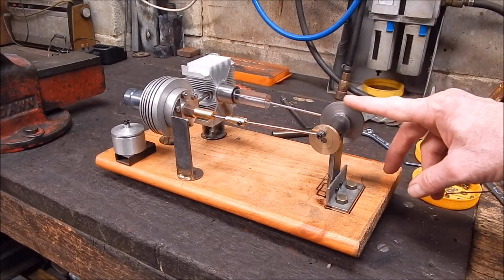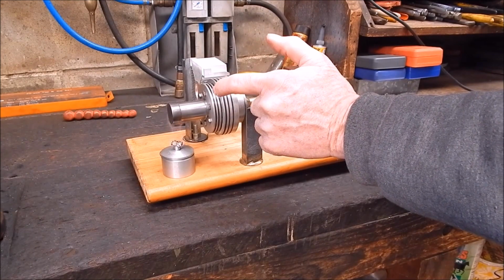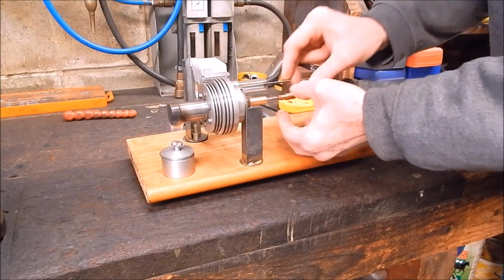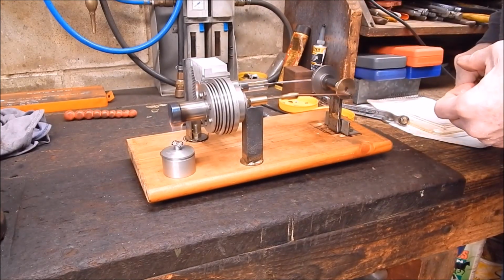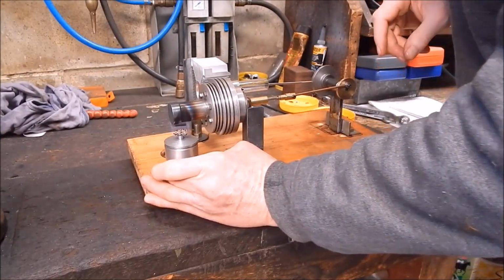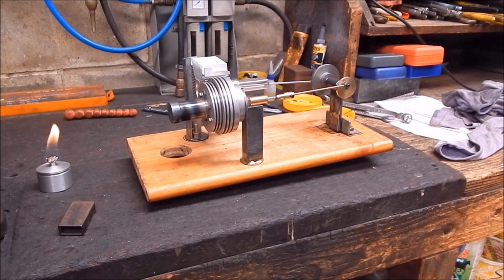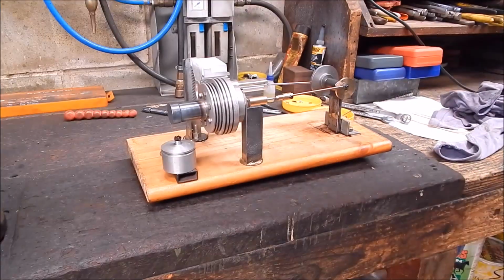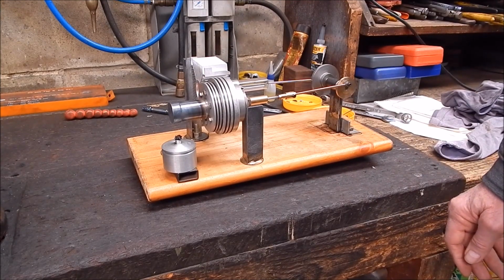Will my experimental Gamma Stirling engine build run ?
Plans ?  What plans ?  I use a PC CPU cooler and go where no man has gone before.